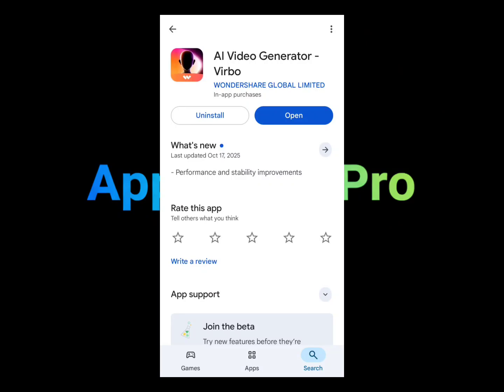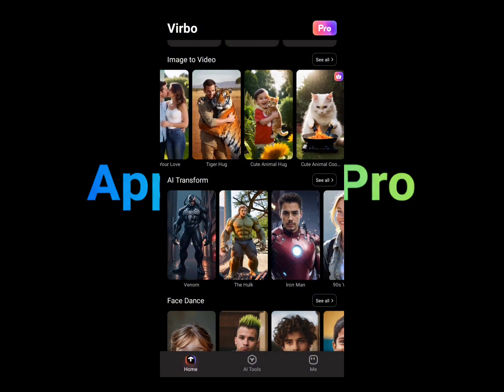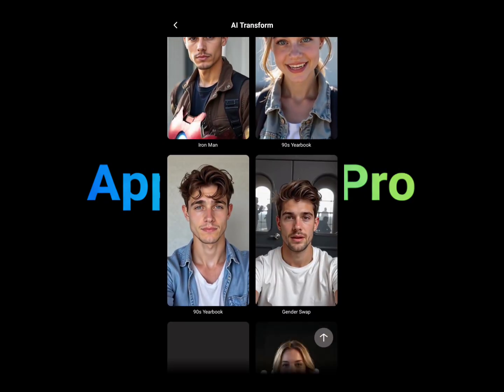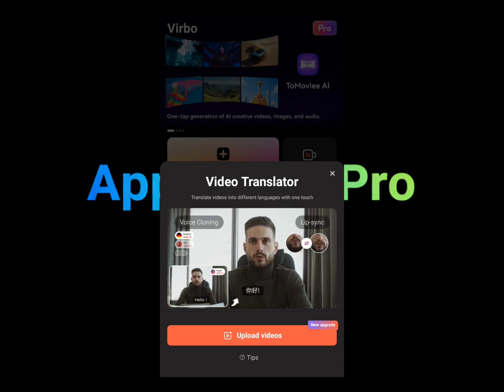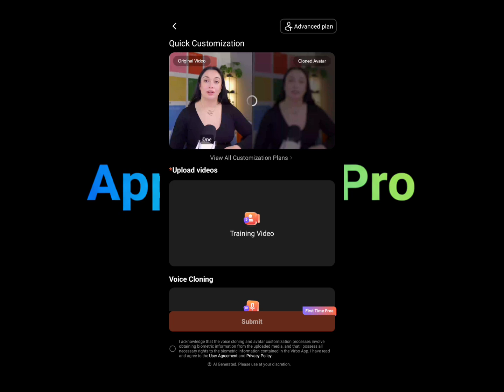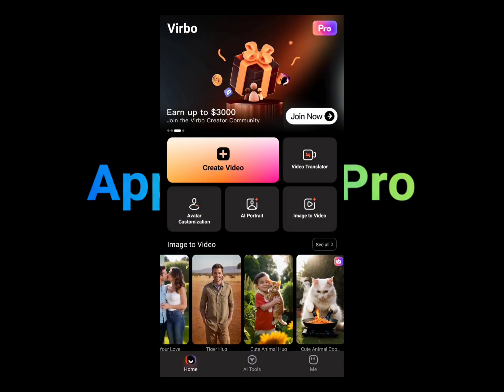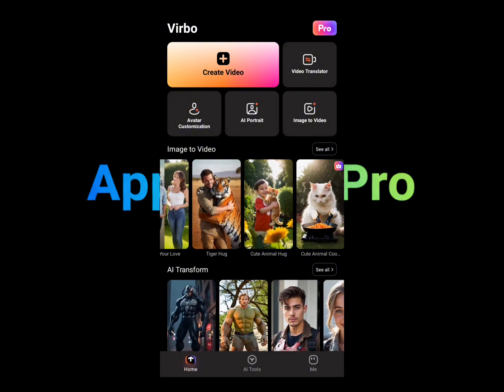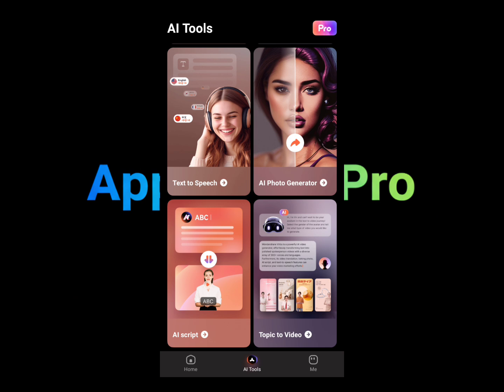Virbo how to use || how to use Virbo wondershare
appwatcher, watcher app kaise use kare, weight watchers app tutorial 2025